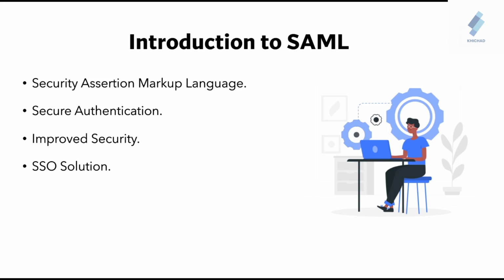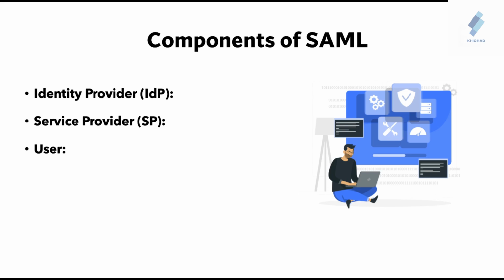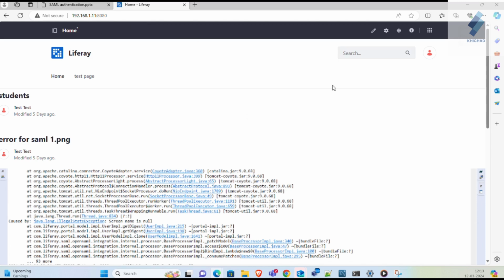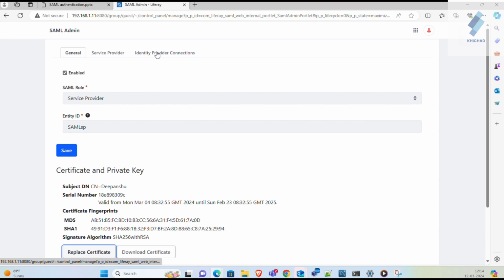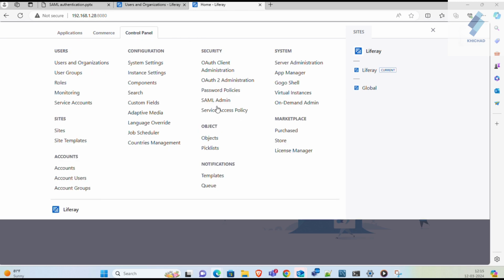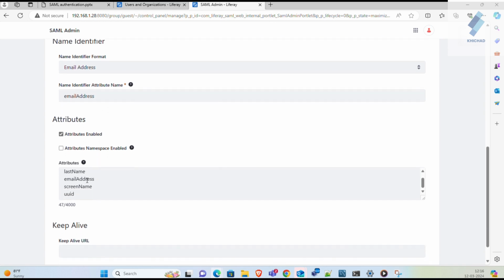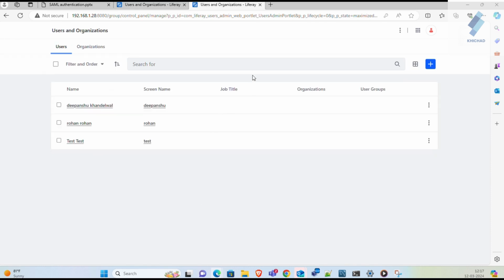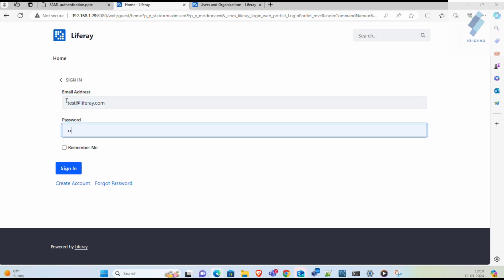SAML Configuration - Step-by-Step Guide | Liferay DXP 7.4 | Khichad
In this video, we provide a comprehensive overview of SAML (Security Assertion Markup Language) configuration in Liferay, helping you understand and implement Single Sign-On (SSO) for seamless user authentication across multiple applications. SAML enables secure identity management by allowing users to log in once and access multiple systems without needing to log in again for each application.

Here's what we'll cover:

🔐 Overview of SAML
Understand how SAML works as an XML-based open standard for exchanging authentication and authorization data, enabling robust SSO solutions for distributed environments.

⚙️ Prerequisites
Before we begin, ensure that you have:

Two LiferayQ4 instances (on the same network).
JDK 11 installed.
SAML Chrome Panel (optional) for inspection.
📑 SAML Configuration Steps
We’ll walk through the process of configuring both an identity provider (IdP) and a service provider (SP) in Liferay. Key steps include:

Setting up the virtual.hosts.valid.hosts property for both instances.
Configuring one instance as the identity provider and the other as the service provider.
Creating and saving certificates, configuring metadata URLs, and enabling SAML roles on both systems.
🛠 Service Provider & Identity Provider Setup
Learn how to:

Add identity provider connections in the service provider instance.
Add service provider connections in the identity provider instance.
✅ Testing the SAML Connection
We’ll show you how to test the SAML configuration by:

Creating a user in the identity provider.
Logging in to the service provider with the same credentials.
Verifying that the user data is transferred between both providers seamlessly using Single Sign-On (SSO).
📝 Key Notes:

Explore the benefits of Single Logout (SLO), which allows you to log out from all service providers at once.
Utilize the SAML Chrome Panel to inspect authentication requests and responses.
For more detailed references, check out the official Liferay documentation:

Liferay SAML Authentication Guide
Liferay SAML Administrator Guide
Flow Diagram for SAML Configuration

To make things easier, we've also included a flow diagram to help visualize the SAML configuration process from start to finish.